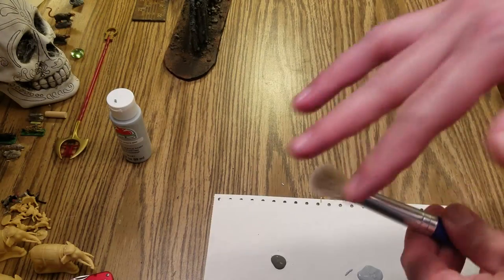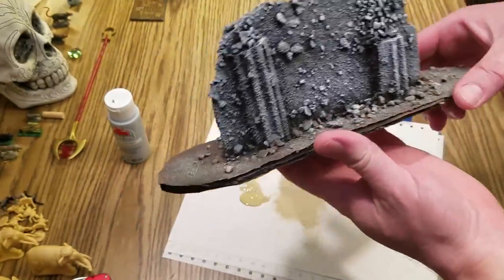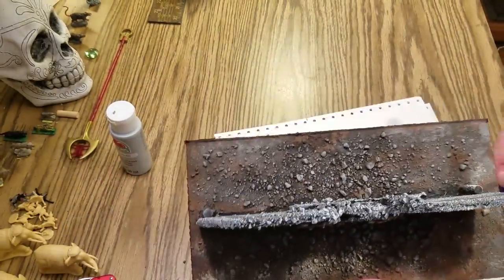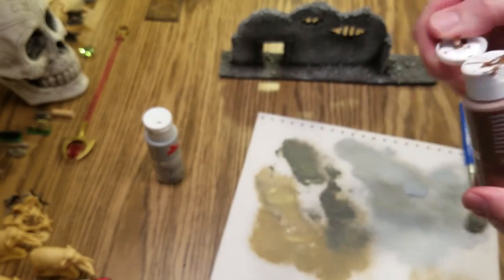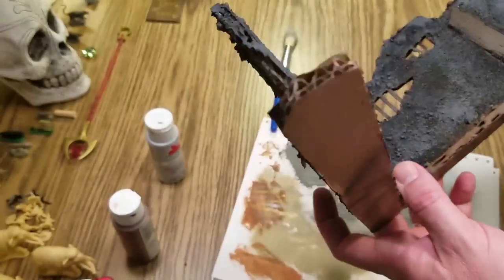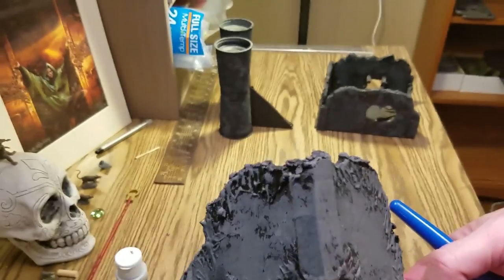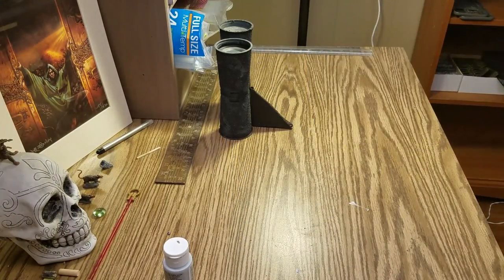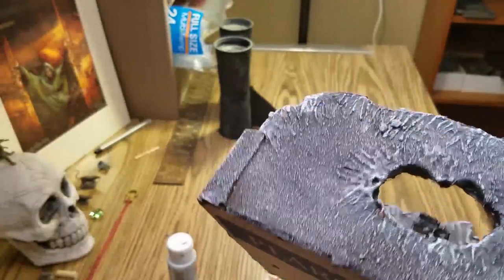Crafting Ruins Part 2 - Painting the Ruins - D&D, Pathfinder, RPG terrain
In this crafting video, I focus on painting ruins. The primary technique was developed by DM Scotty, but I added many of my own touches and created some new styles.